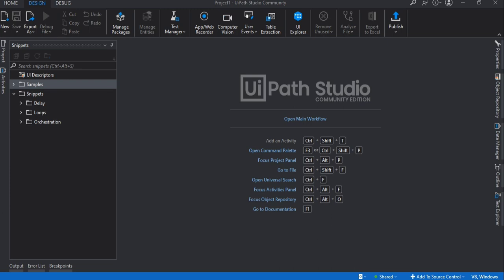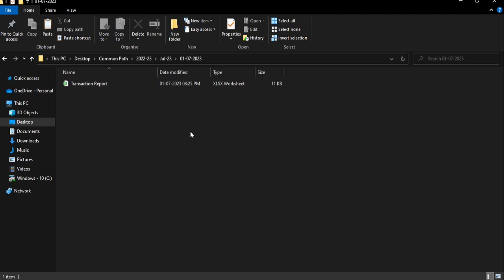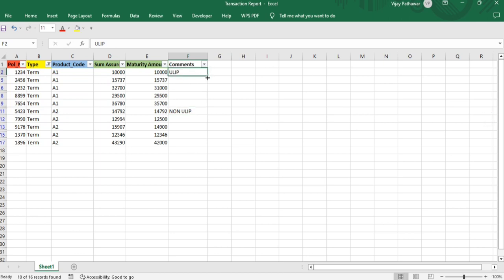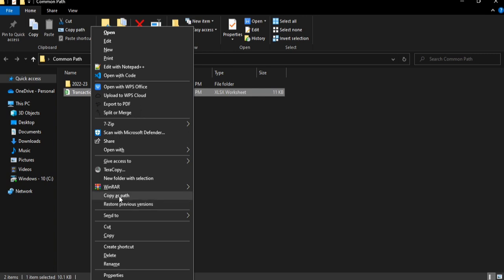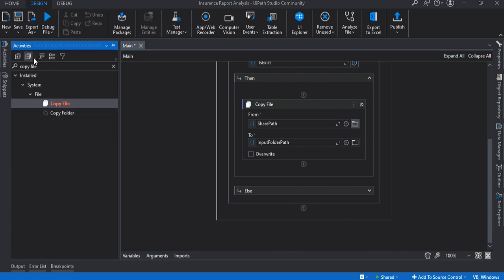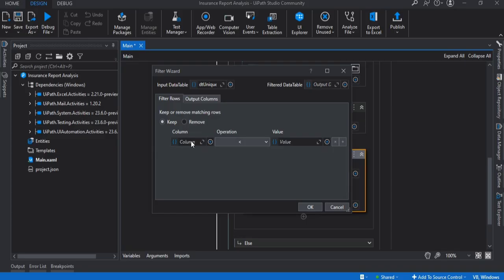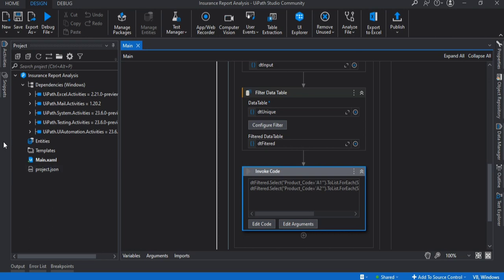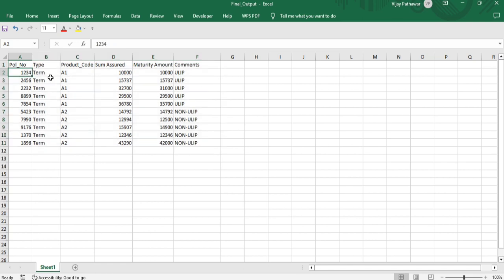USE CASE : Insurance Report Analysis in Uipath || Excel Automation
Hello Guys,

This is my first video on a use case project in Uipath. In this video, we are going to automate & analyze the insurance report in Uipath.

This real-time use case is similar to the actual project developed in the Insurance Company.